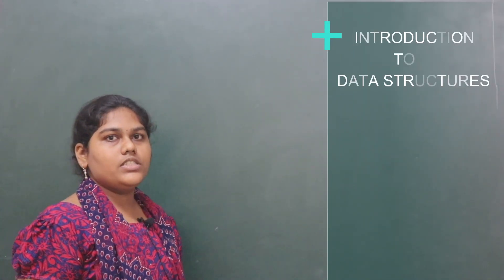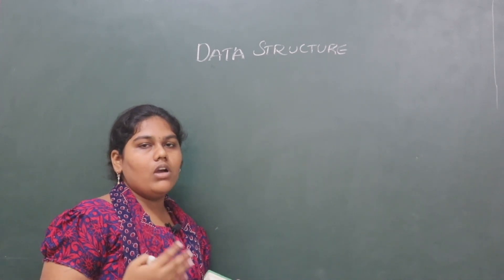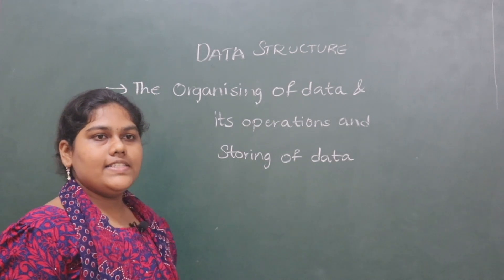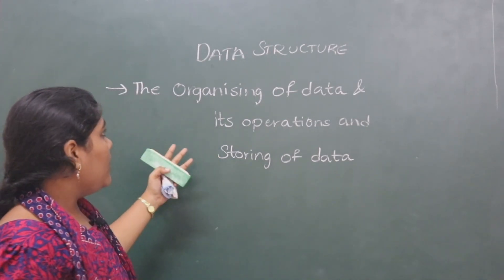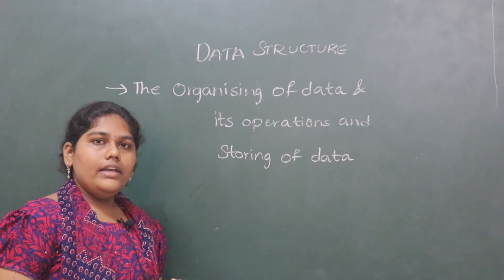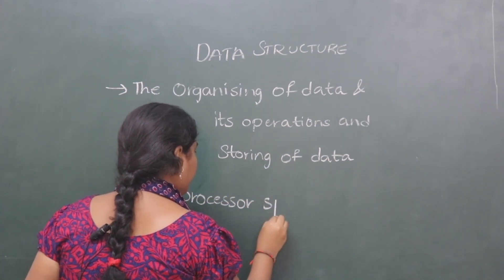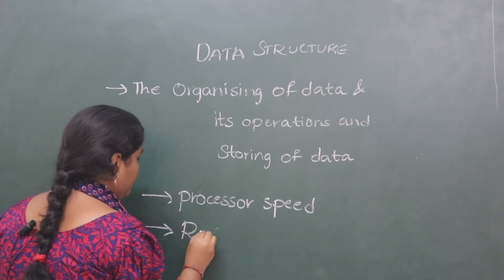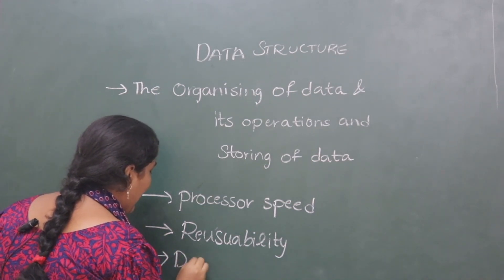INTRODUCTION TO CLASSIC DATA STRUCTURES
FOR ANY QUERIES COMMENT OR MESSAGE IN FB PAGE